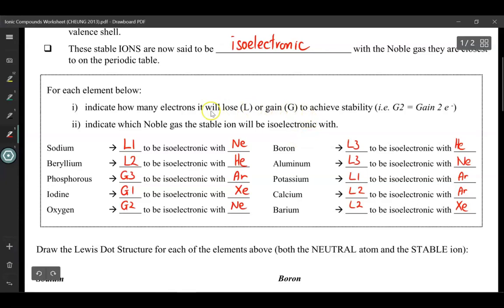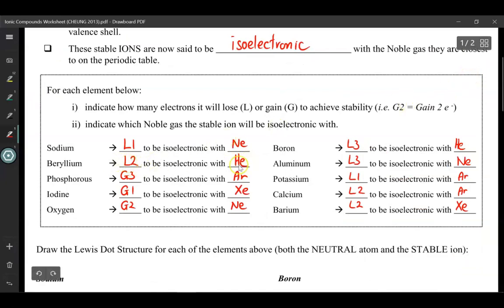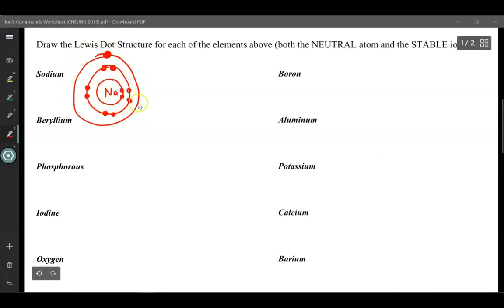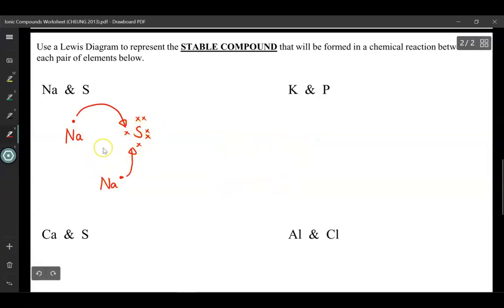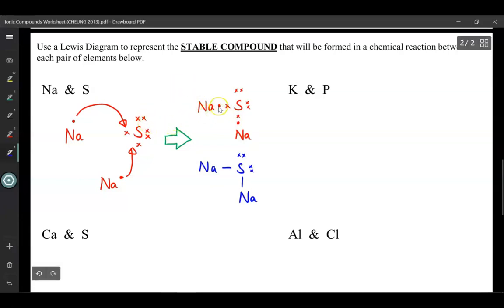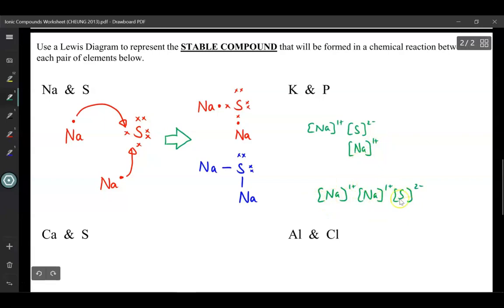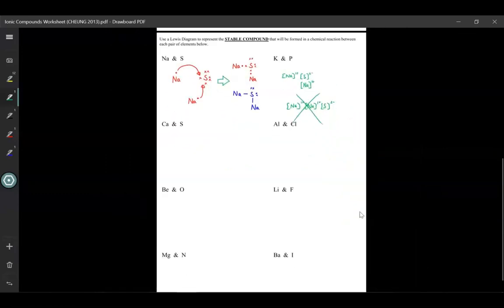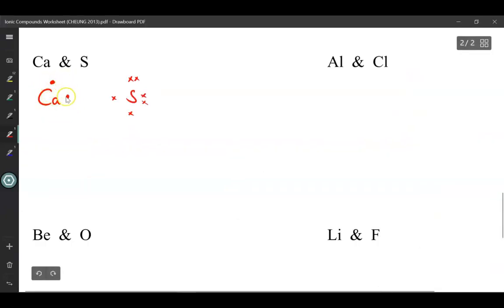SNC2D / CHEMISTRY UNIT / Drawing Lewis Line Diagrams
How to draw Lewis Line Diagrams (also called Lewis Dot Diagrams)